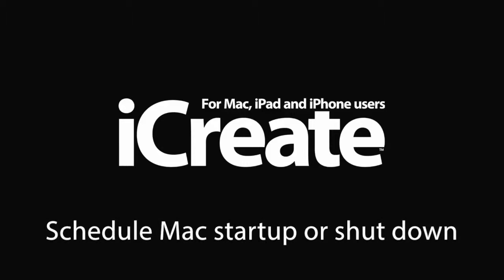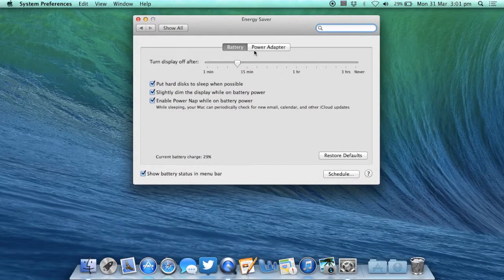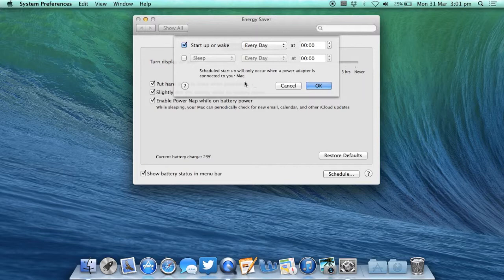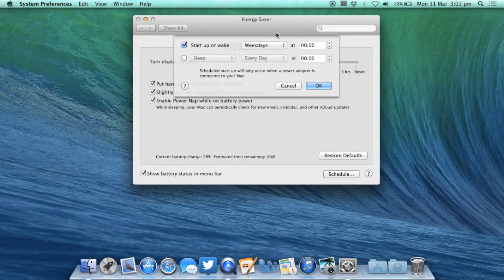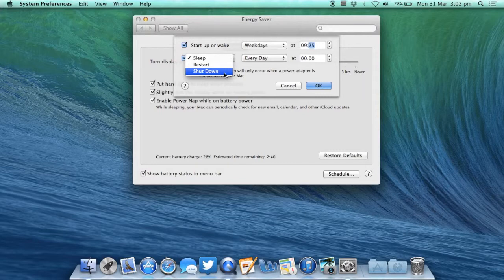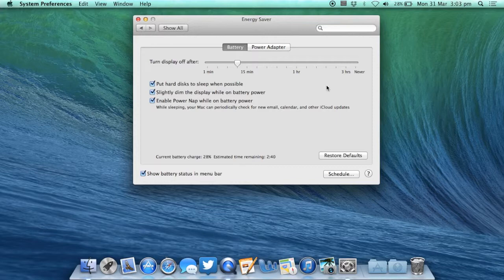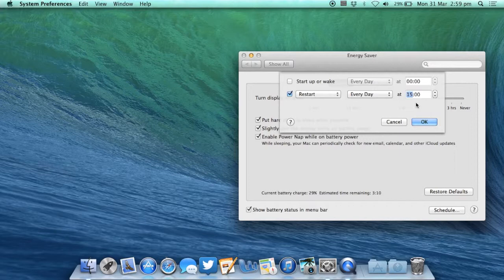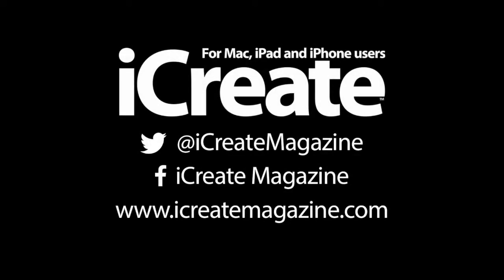Schedule your Mac to startup or shutdown automatically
How to schedule your Mac to automatically start up or shut down at specific times. Use OS X Mavericks to automatically start up your Mac when you get into the office, shut it down every night before bed, or go to sleep at specific times.